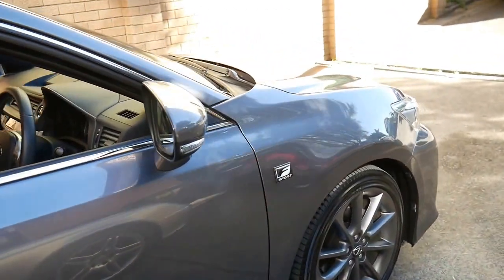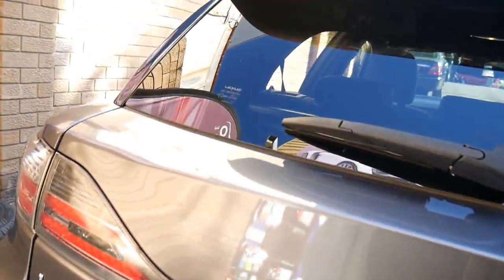2011 Lexus IS200h F-Sport Hatch 46,000 klms